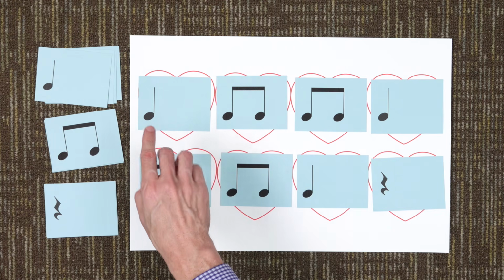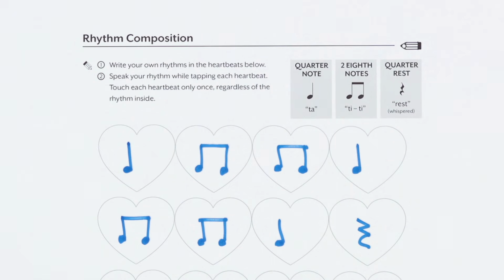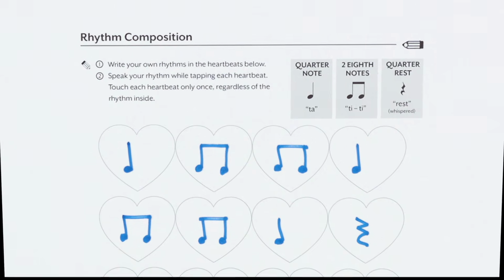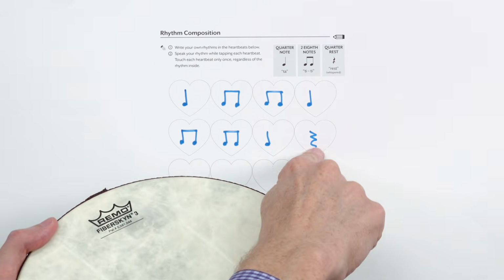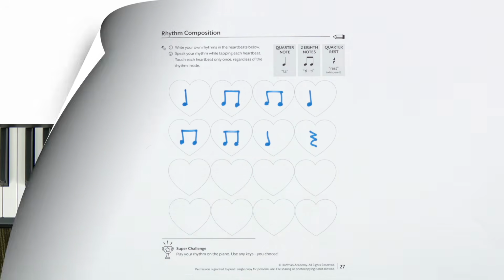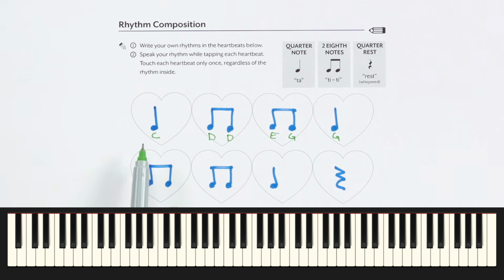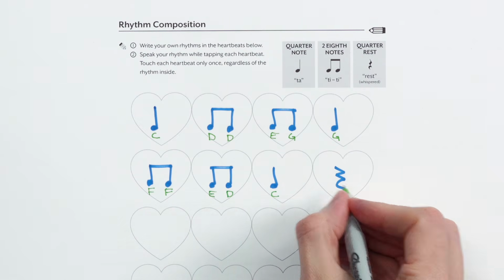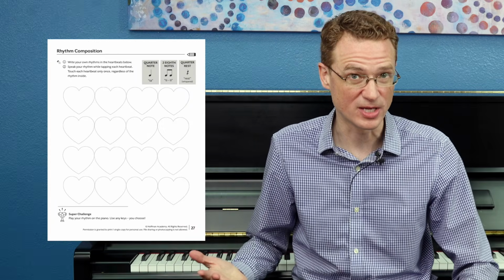How to Create Your Own Rhythm Composition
In this lesson, you will learn how to compose your own rhythm and melody using quarter notes, eighth notes, and quarter rests. Happy Playing!

-Adult Learner